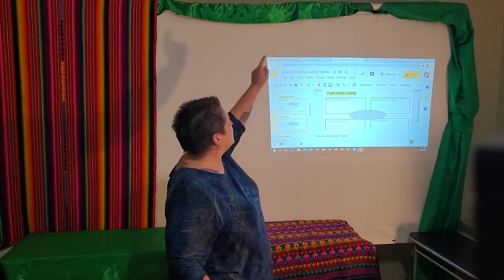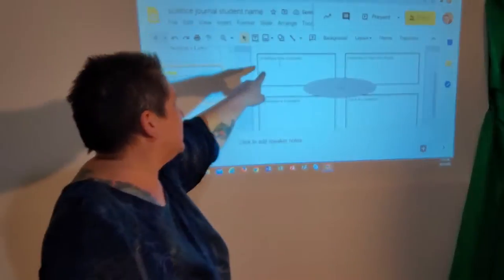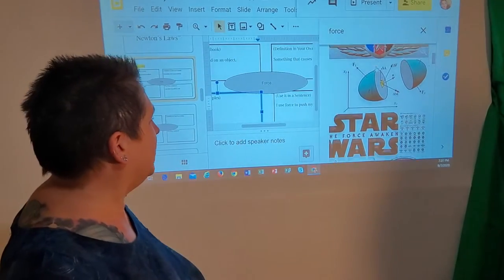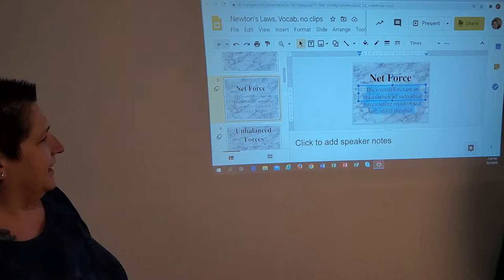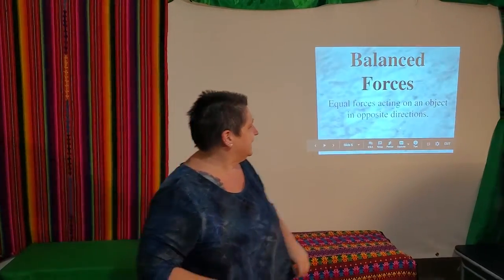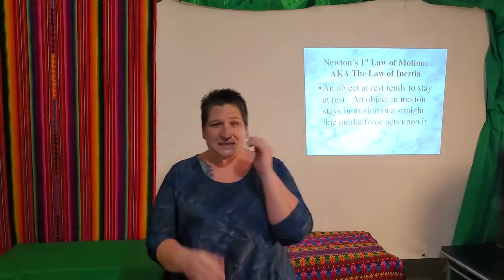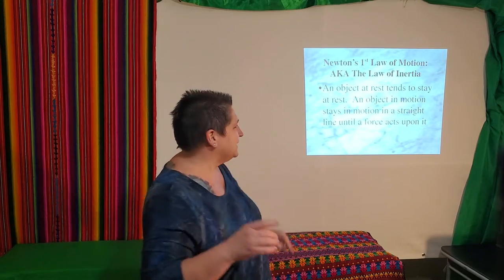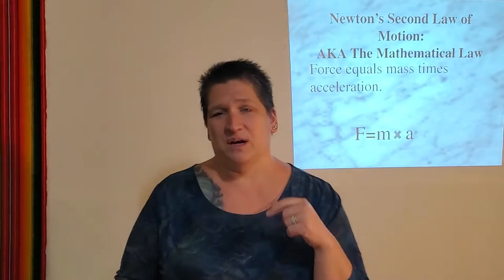Newton's Laws Overview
Frayer model vocab and intro to Newton's Laws